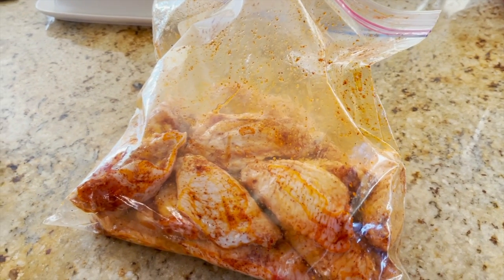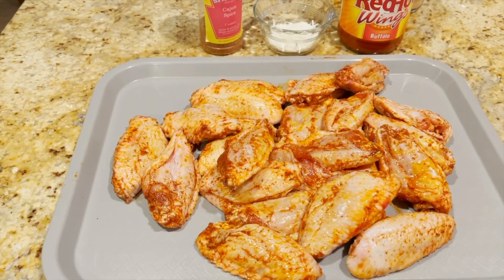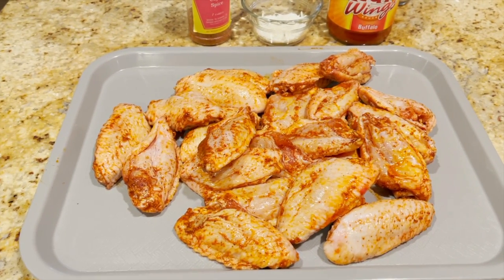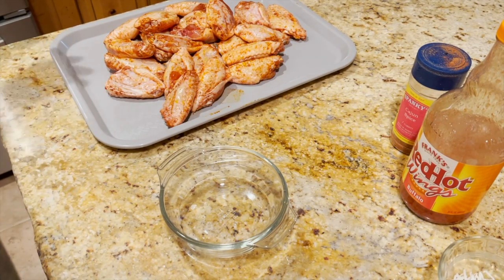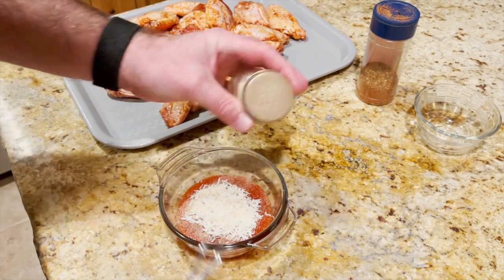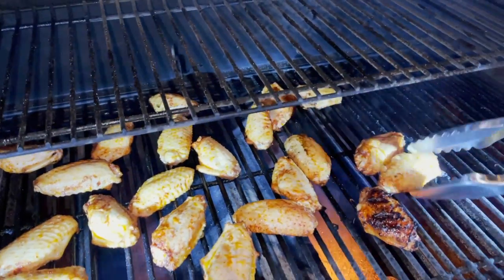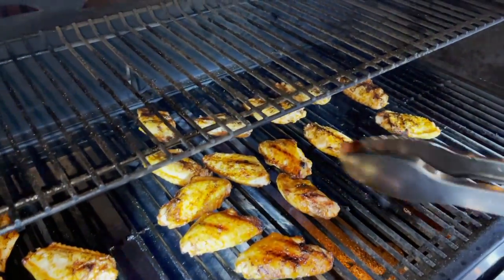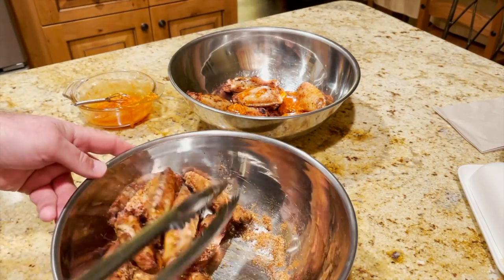Well Done With Spanky - Spanky's Grilled Buffalo Wings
Another favorite comfort food, perfect for the Madness that is March.

-Prepare wings by rinsing and slathering with olive oil and covering generously with Spanky's Number One-derful rub or your favorite rub
-Let stand for 1-6 hours
-Grill un-wrapped/covered 20-300 minutes (heat and smoke) @ 450°
-Toss with sauces of the day